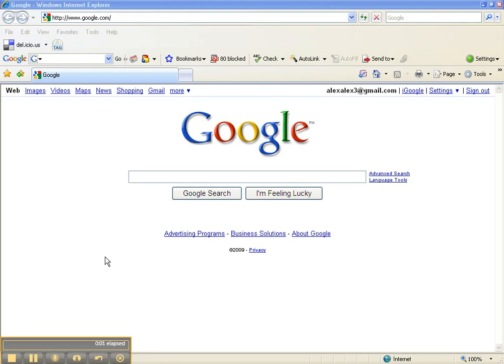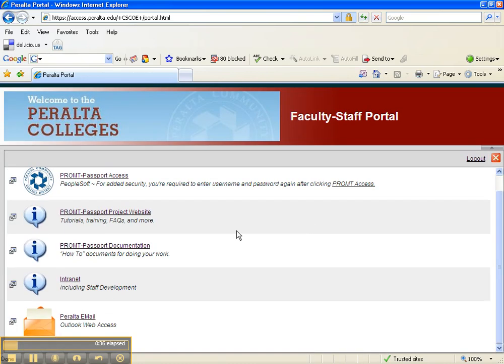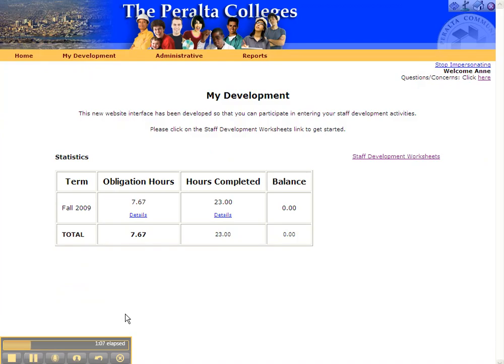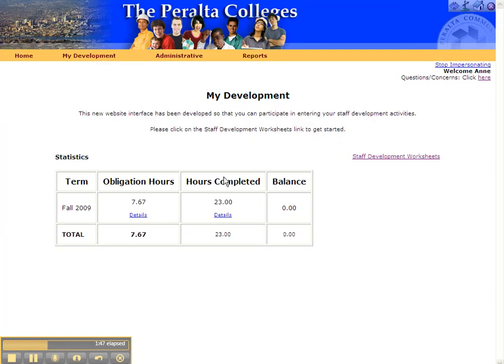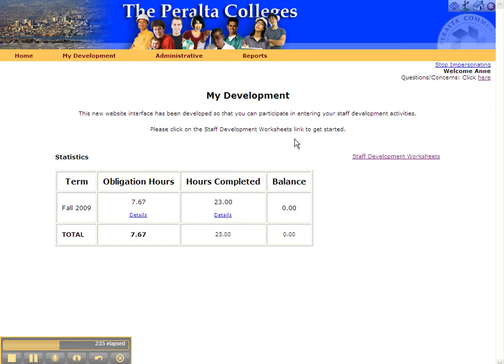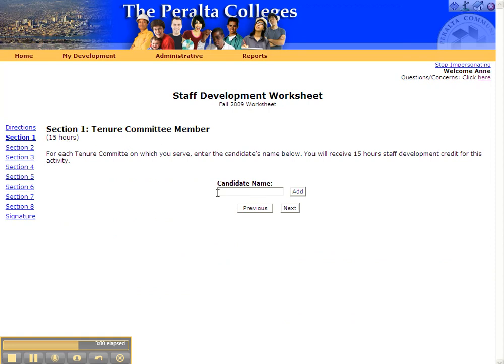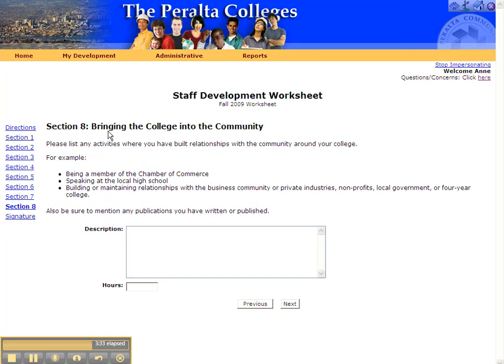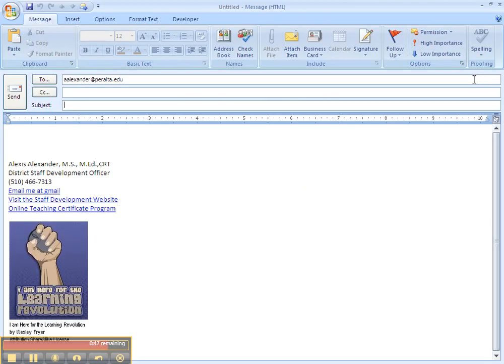Completing the staff Development form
Captured by alexis6alexis